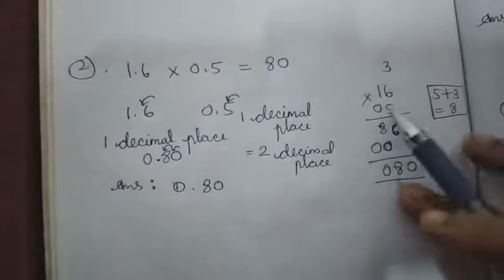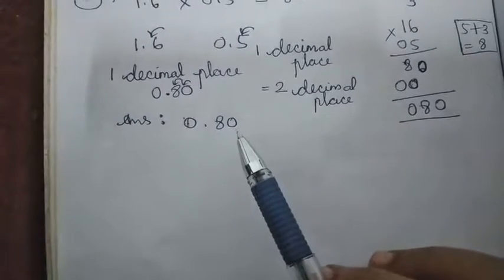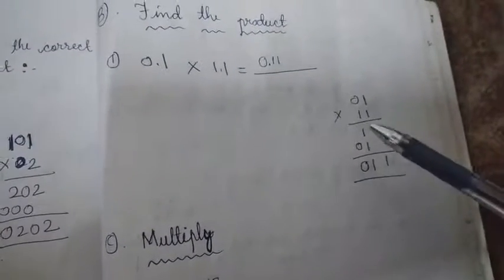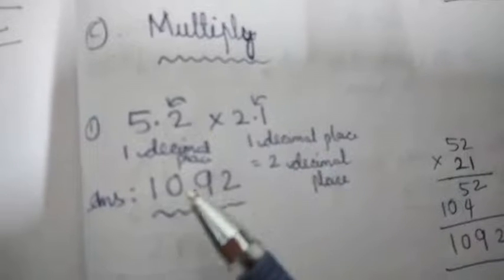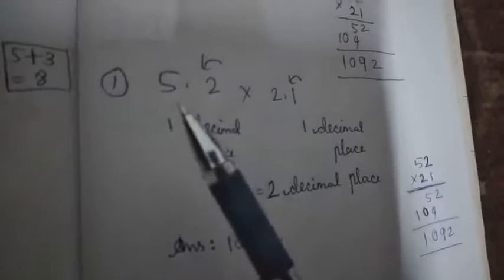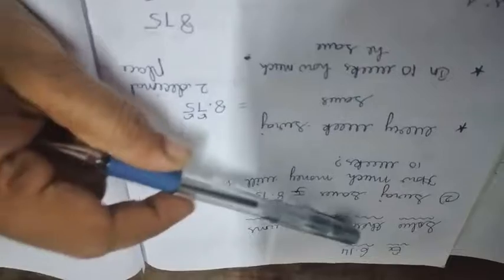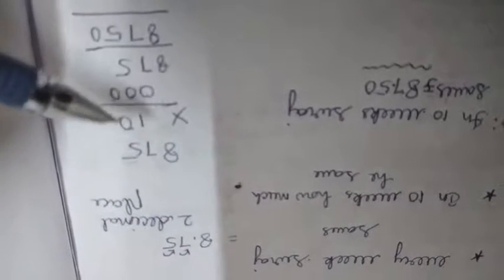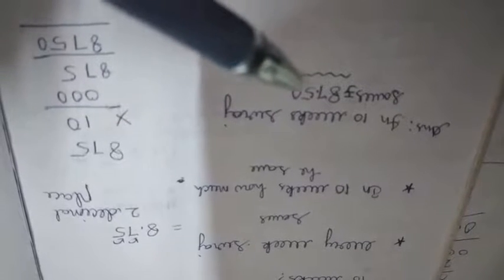V th icse